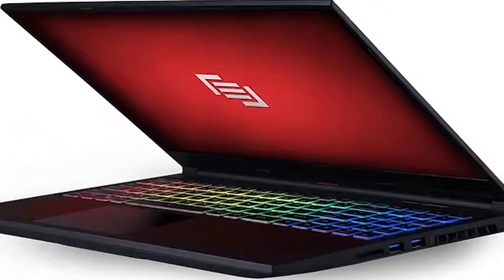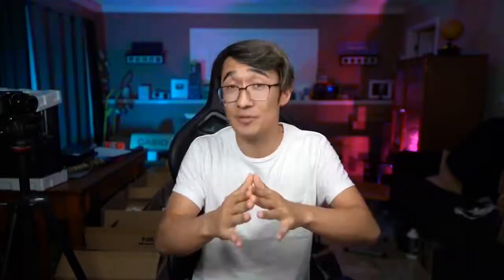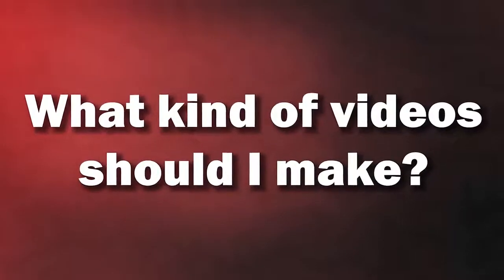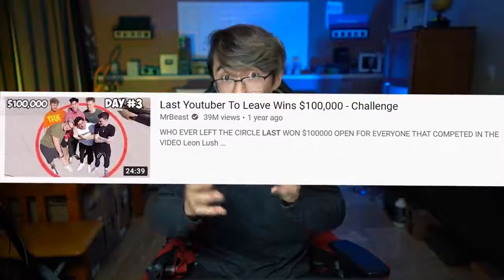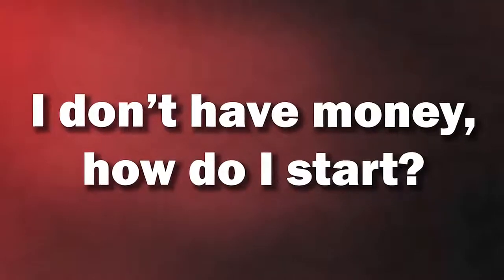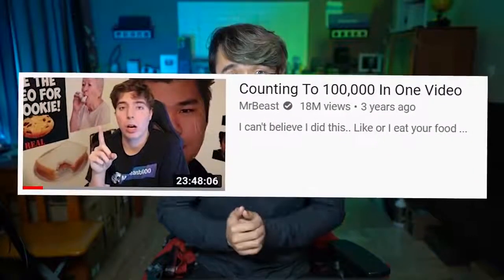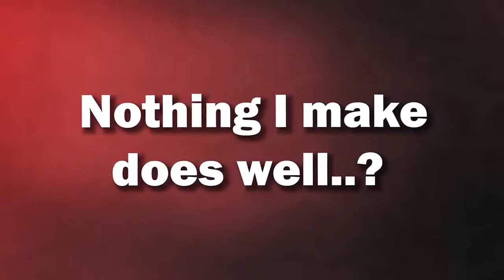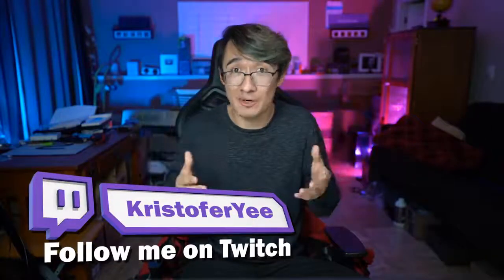$$$How To Make Money on YouTube Like MrBeast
GoPro HERO8